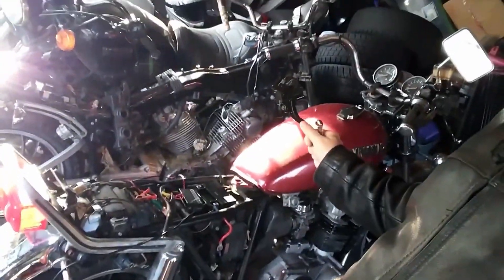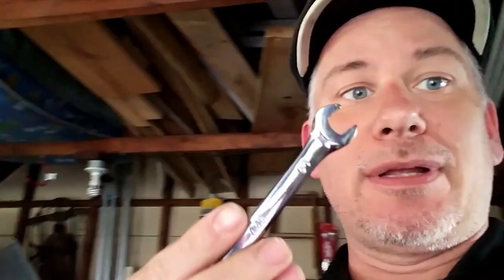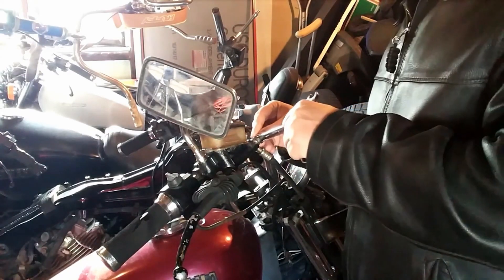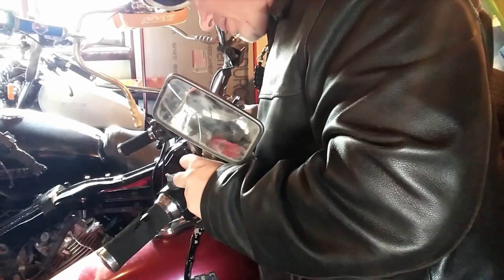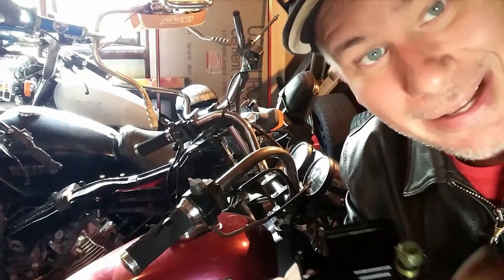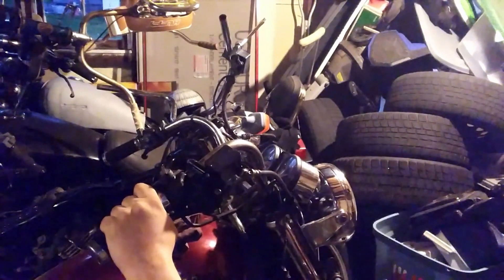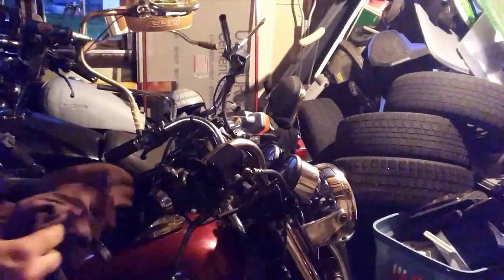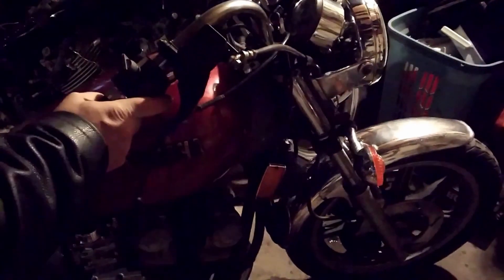Front Master Cylinder Install 1981 Yamaha XS850 Special - Vintage Yamaha Backyard Restoration EP 17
Thanks for checking this video out. The war for front brakes on “Big Red” continues. She had us against the ropes last time, but we are back with a vengeance. New Master Cylinder install. Thanks for supporting this channel. I appreciate it so much. Seeing the likes, subs, and comments really motivates me to continue to create more content. Learn with me! Let me know what YOU want to see in this channel!
to show your support!
Master Cylinder=